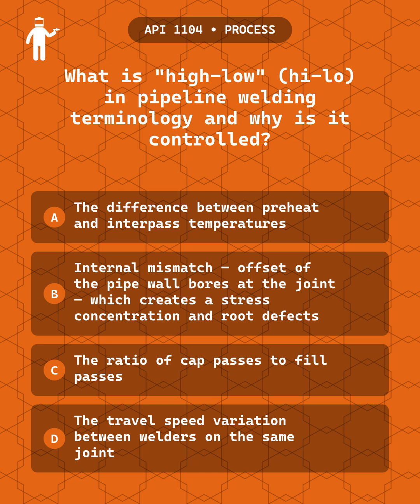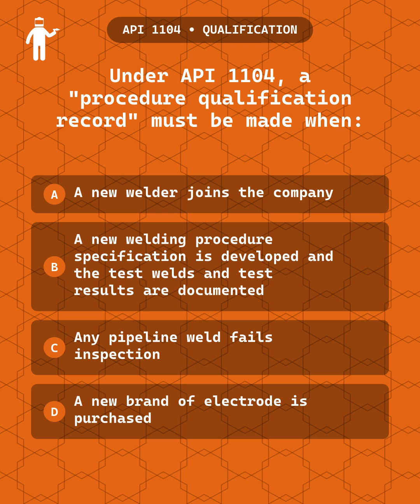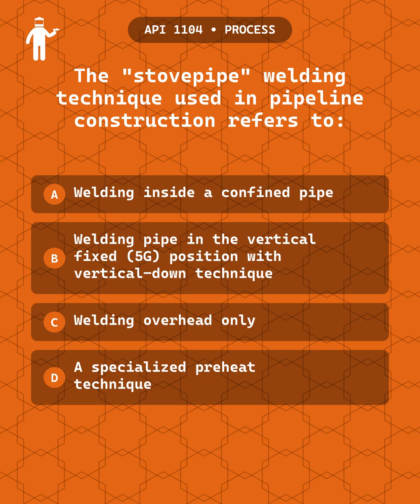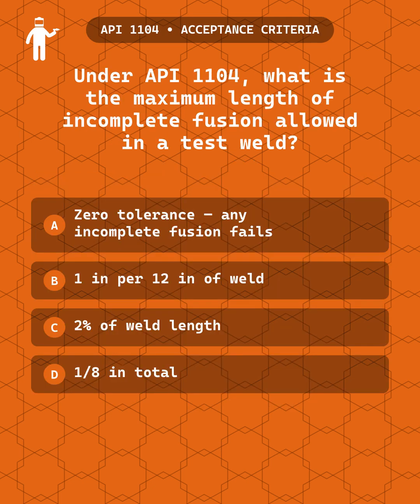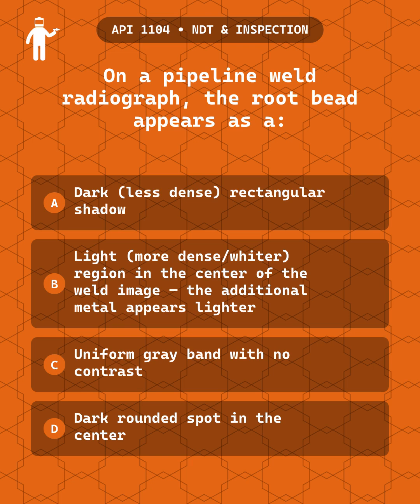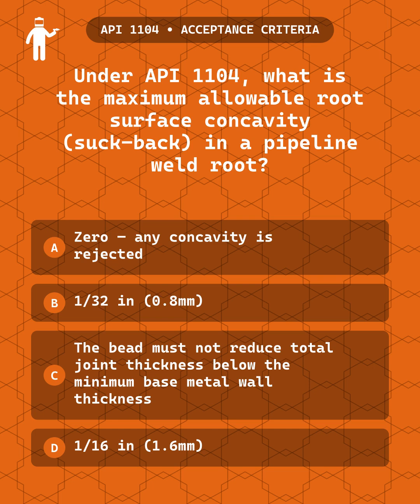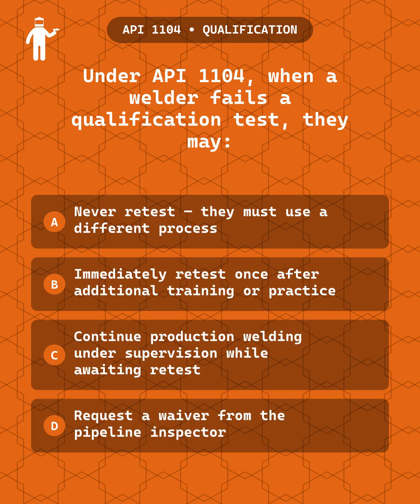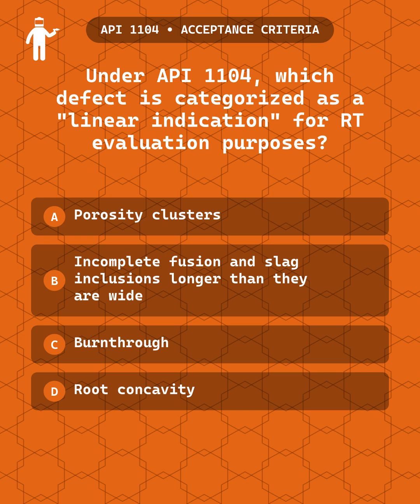API 1104 Certification Practice Quiz — Pocket Welder Helper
A 10-question practice quiz for the API 1104 welding certification.

pocketwelderhelper.app